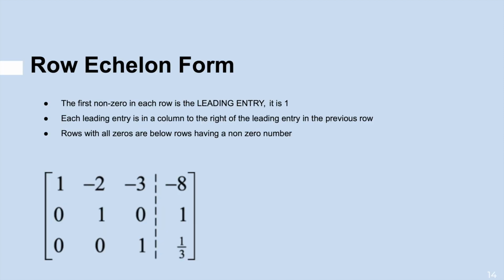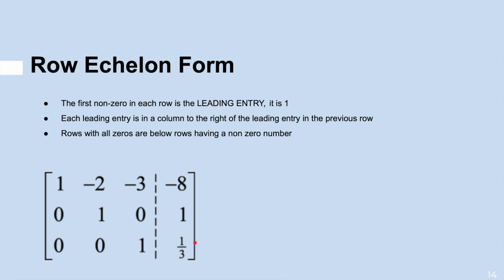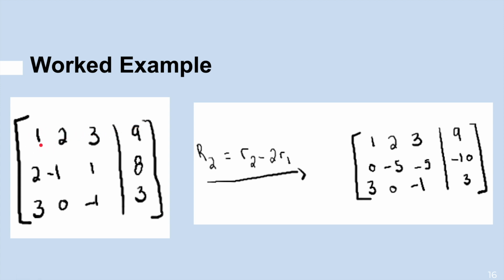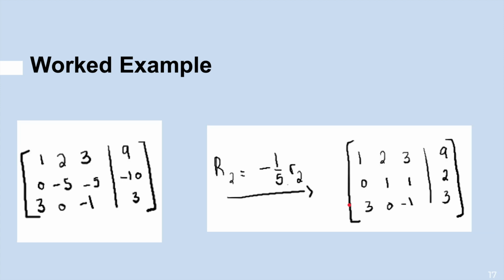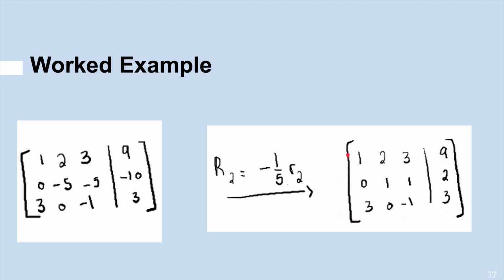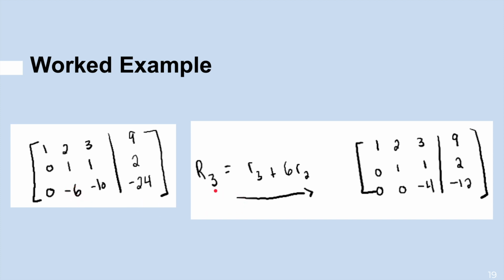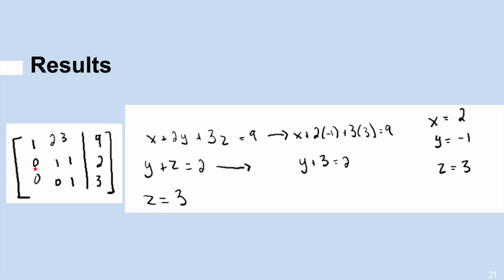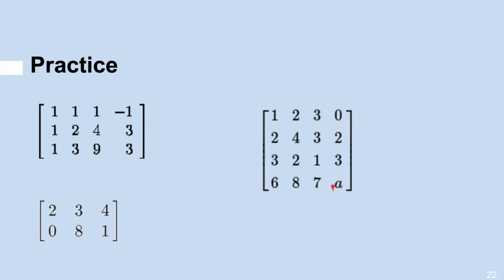Gaussian Elimination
*What Gaussian Elimination is
*Worked example